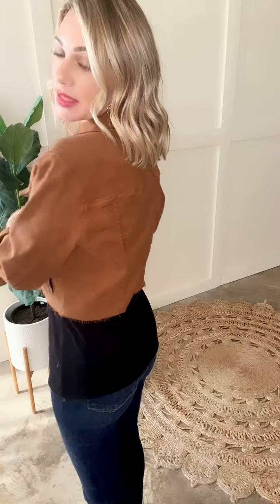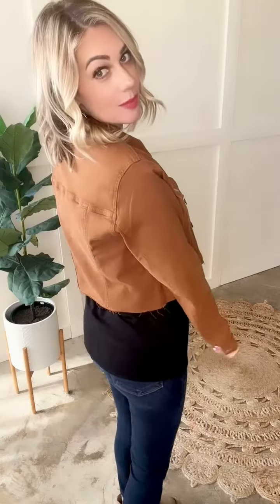Stretchy Denim Jacket In Rich Toffee By Judy Blue Jeans